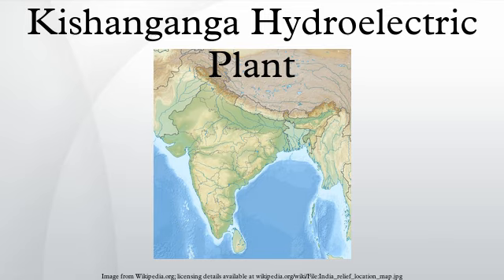Kishanganga Hydroelectric Plant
The Kishanganga Hydroelectric Plant is part of a run-of-the-river hydroelectric scheme that is designed to divert water from the Kishanganga River to a power plant in the Jhelum River basin. It is located 5 km north of Bandipore in Jammu and Kashmir, India and will have an installed capacity of 330 MW. Construction on the project began in 2007 and is expected to be complete in 2016. Construction on the dam was halted though by the Hague's Permanent Court of Arbitration in October 2011 due to Pakistan's protest of its effect on the flow of the Kishanganga River. In February 2013, the Hague ruled that India could divert a minimum amount of water for power generation.